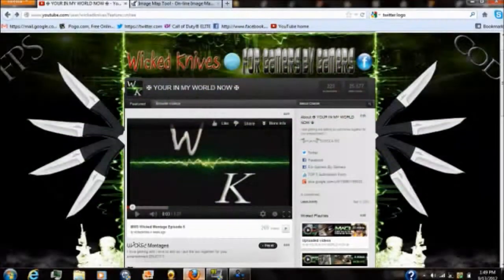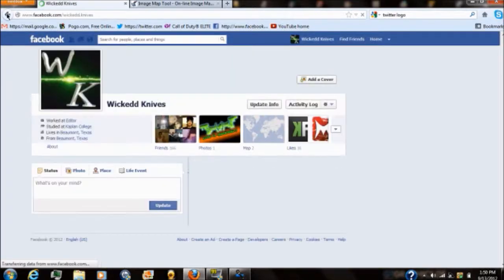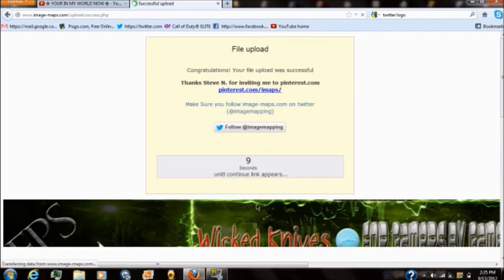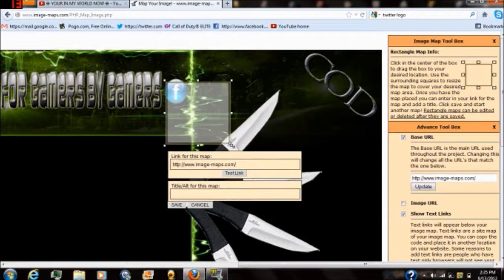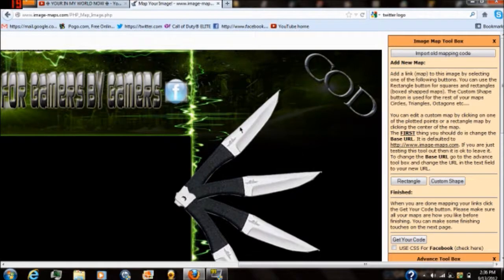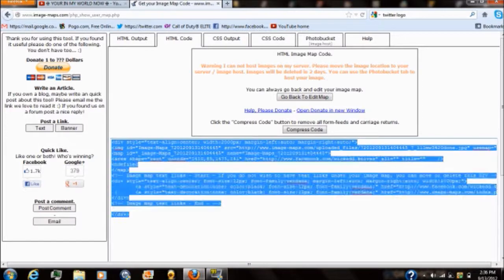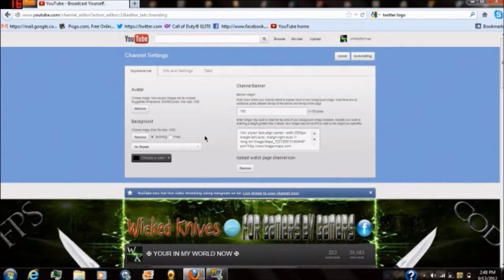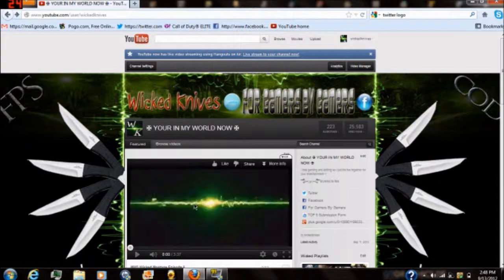How To Put Clickable Links On Your YouTube Banner *Tutorial*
This is the easiest way to put clickabe links on your youtube page,Like & Sub for more epic vids and tutorials